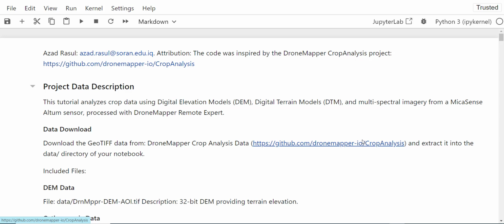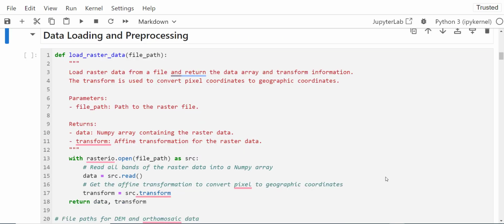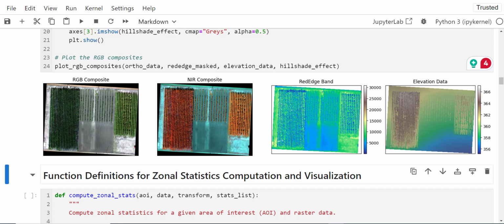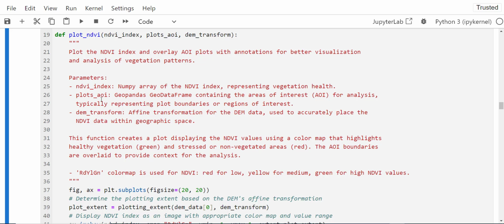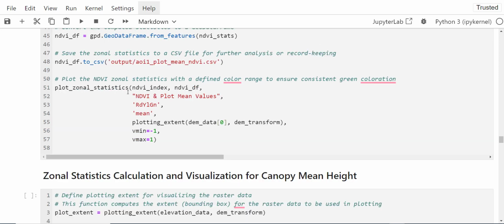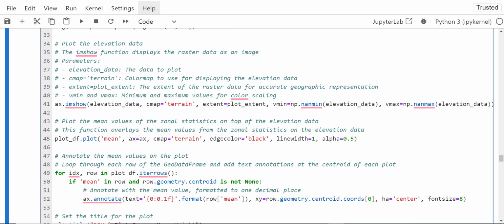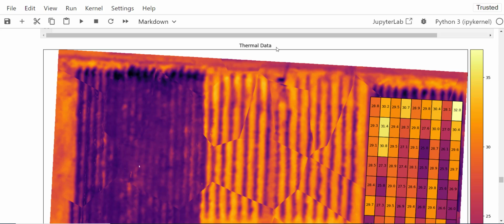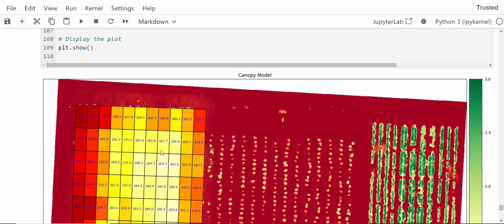🌾 Crop Data Analysis: Unlocking Agricultural Insights with Geospatial Data 🌾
Dive into the world of advanced crop analysis with our comprehensive tutorial! 🚀

🔍 Introduction to Crop Analysis: Discover how Digital Elevation Models (DEMs) and multi-spectral imagery can revolutionize crop monitoring and analysis.

📊 Loading and Processing Data: Master the techniques for loading and processing DEM, DTM, and multi-spectral imagery, setting the stage for powerful insights.

📈 Zonal Statistics Calculation: Learn to compute critical statistics for elevation and thermal data to assess crop health and canopy height with precision.

🎨 Visualizing Results: Transform your data into stunning visualizations, including canopy model volume calculations, to clearly present your findings.

🌿 Canopy Model Volume Calculation: Uncover the process of subtracting DTM from DEM to calculate canopy volumes across various plots and enhance your agricultural assessments.

This video is a must-watch for researchers, agronomists, and anyone passionate about leveraging geospatial data for agricultural excellence. Whether you're a beginner or looking to sharpen your skills, our tutorial provides essential techniques and valuable insights. 🌟